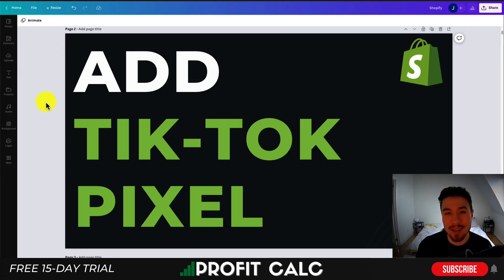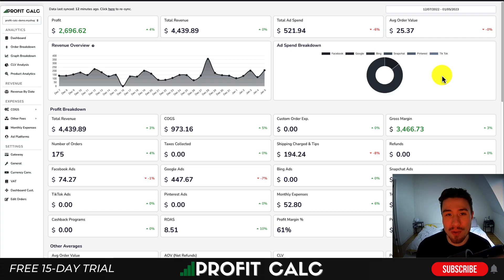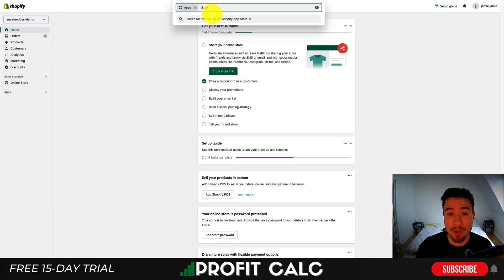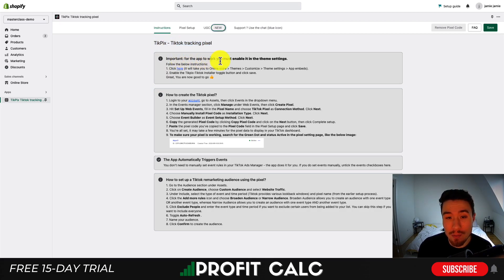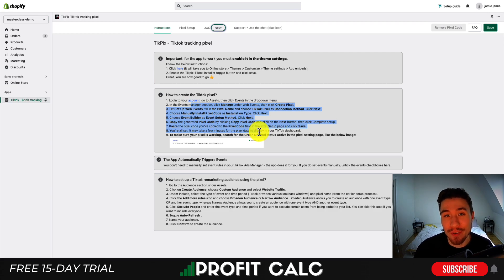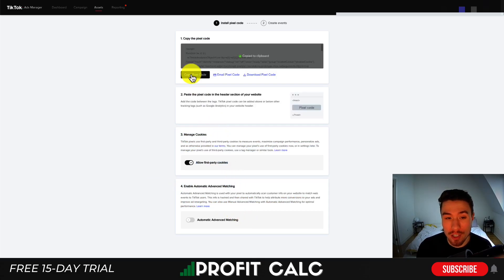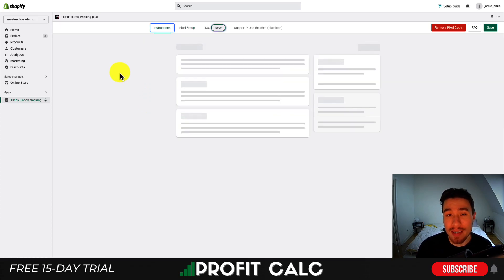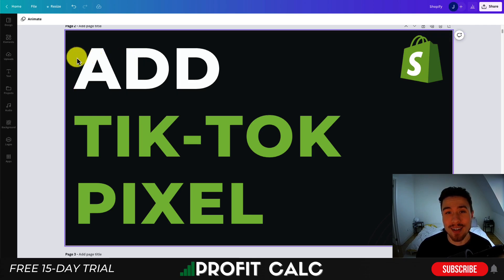[TikTok Pixel Shopify] How to Add TikTok to Shopify - How to Install TikTok Pixel on Shopify Easily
If you're looking for a way to add TikTok to your Shopify store, then this guide is for you! In this video, we'll show you how to add TikTok to your Shopify store easily, without any coding knowledge required.

If you're a Shopify user and you're looking for a way to add TikTok to your store, then this guide is for you! In this video, we'll show you how to add TikTok to your Shopify store easily, without any coding knowledge required.

TikTok is one of the most popular social media platforms on the internet, and with good reason. This platform is packed with fun and addictive videos that are sure to keep you entertained. If you

Tracking pixels are small bits of code that are inserted into webpages to help track and collect data about users. They are often used to track website traffic and the success of the website. Tracking pixels are sometimes used in order to build a database of user behavior. This data is then used to improve the website and make it more attractive. Tracking pixels are also used to track traffic to email marketing campaigns.

Tik Tok has it's own tracking pixel that makes it effective for tracking the performance of your Tik Tok ads. This video covers how you can easily install the Tik Tok tracking pixel to your Shopify store.

PROFIT CALC (Start your free 15-day trial)